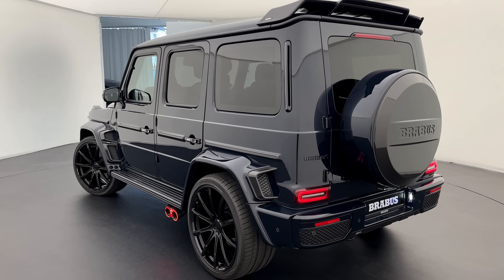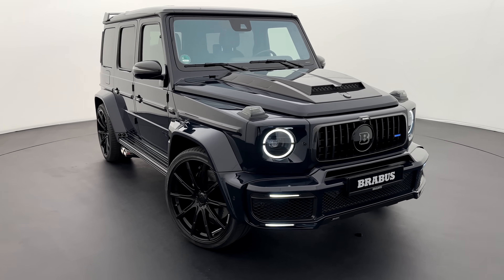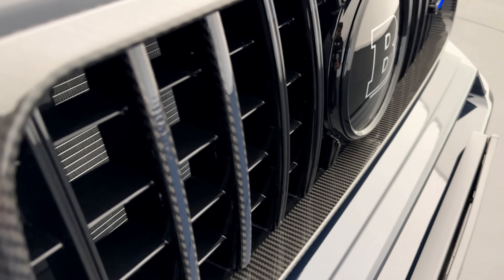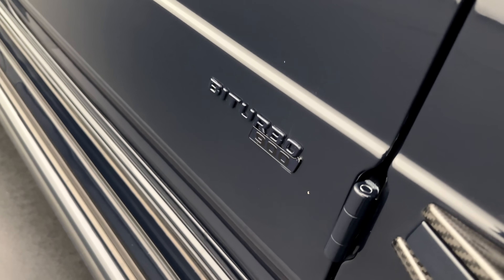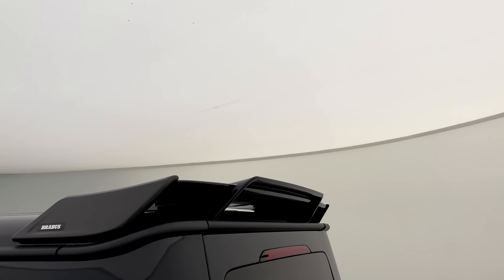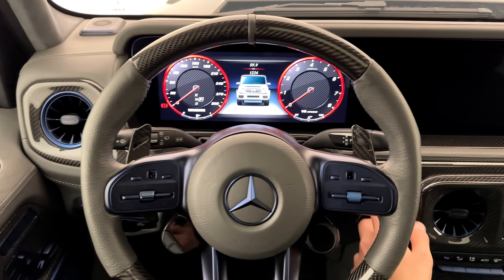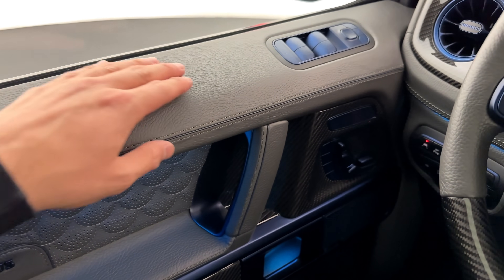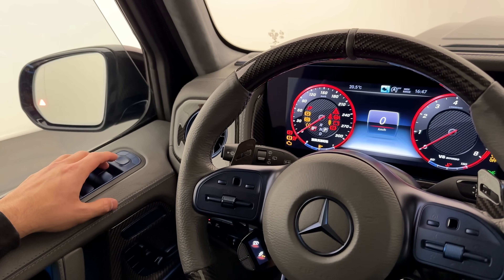NEW 2023 G900 BRABUS Deep Blue +SOUND! Most BRUTAL 900HP G-CLASS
I AM BACK with the all new 2023 G900 BRABUS Deep Blue based on the 2022 G63 on our YouTube Channel featuring a stunning paintwork in deep blue! 😍
In this video, we will be having a walk around showing you the Exterior and Interior Features of the all new Brabus G900 4 matic & will also let you hear the crazy sound of this BRABUS!

THE DEEP BLUE STATEMENT. BRABUS 900 DEEP BLUE.
First revealed along the shorelines of Mallorca in 2022, what we call the Deep Blue color scheme embodies an entirely new form of signature BRABUS Masterpiece Luxury. Defined by BRABUS typical attention to detail and unwavering elegance – the Shadow 900 Deep Blue luxury super boat and the exclusive Panerai Submersible S BRABUS Blue Shadow Edition watch were the very first pieces of this truly one-of-a-kind design series to make headlines around the world. Inspired by the serenity and the unmistakable deep blue color of the ocean. Now, we invite you to experience the next level. Far beyond the reaches of the sea.

The BRABUS 900 Deep Blue is here. The final piece of your Deep Blue statement. An unquestionable Masterpiece of contemporary design, tailormade for those seeking the extraordinary. Like the carefully placed threads of a fitted blue suit, this 1-Second-Wow luxury Geländewagen is the definitive combination of sheer class and confident BRABUS performance – created for no less than a single purpose. To impress. Anywhere, any time. Based on the Mercedes-AMG G63, the BRABUS 900 Deep Blue is pure, timeless elegance.

What do you think about the 2022 Mercedes Benz AMG Brabus G900 ROCKET Edition?
Do you LIKE the sound of this Beast? What do you think about the look of this G900 Rocket Edition?
Would you like to see the Brabus ROCKET on the Autobahn?

Details about the Mercedes Benz G63 G900 Brabus Deep Blue for PetrolHeads:
It’s equipped with a 900 HP V8 engine which produces 1250 Nm of torque SPEEDSHIFT MCT 9-speed sports transmission and all-wheel drive.
Brabus G900 Rocket Edition 0-100 km/h (62mph) can be reached in 3.7 seconds!

What’s the price for the Brabus G900 Rocket? This car is limited to 25 pieces only & listed for 593.810,00 EUR VAT included at

Special Thanks to the whole @brabus  for the access!